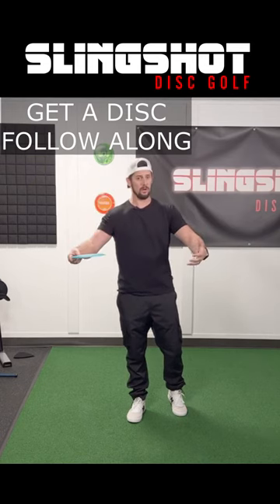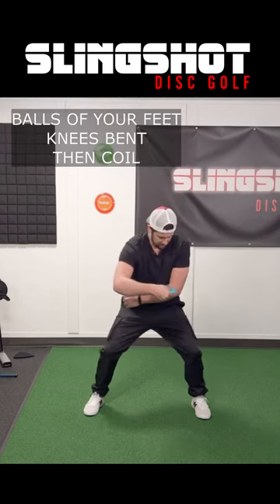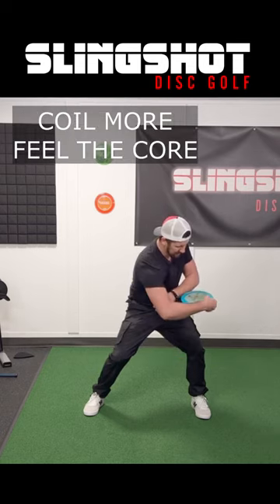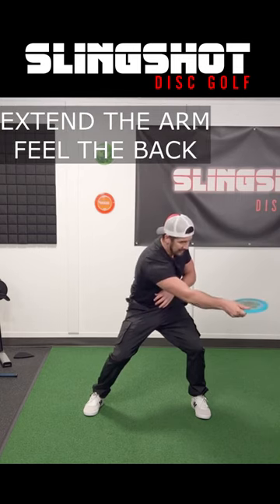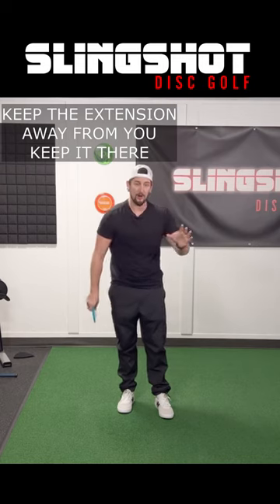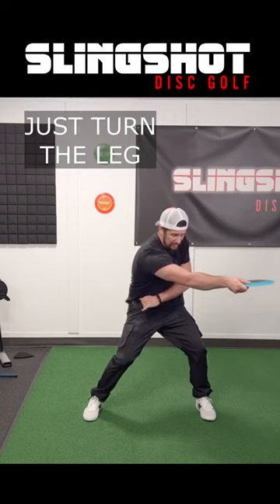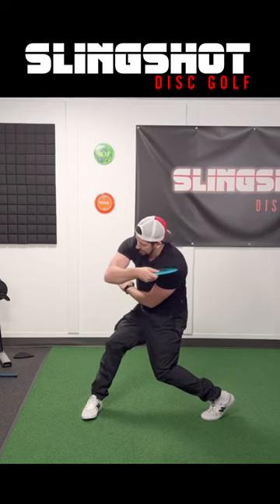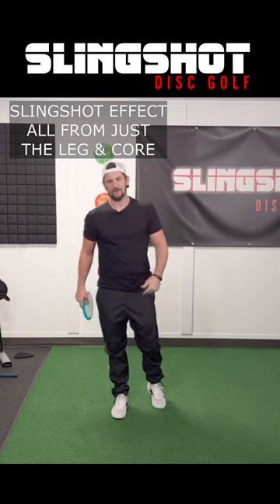Feel the RUBBER BAND effect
Feel the Slingshot effect through the Slingshot Training Program!